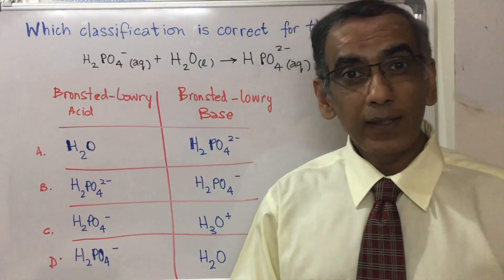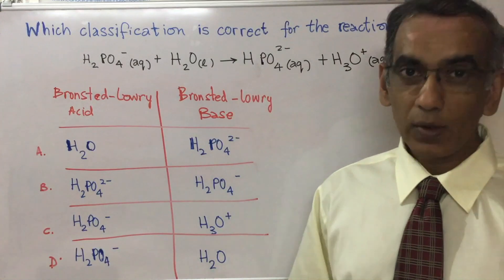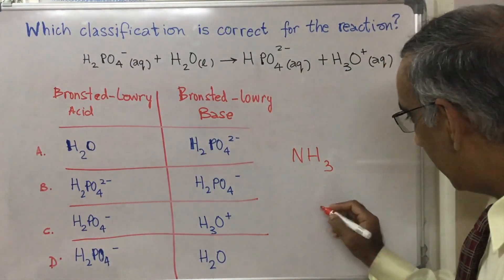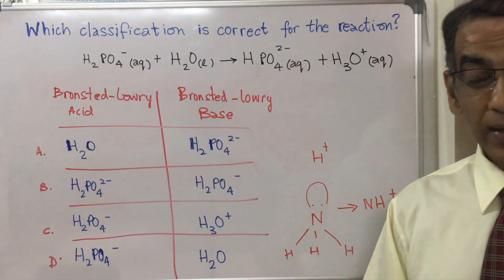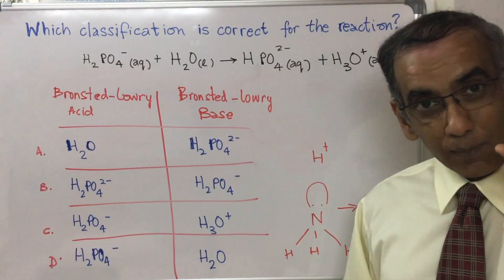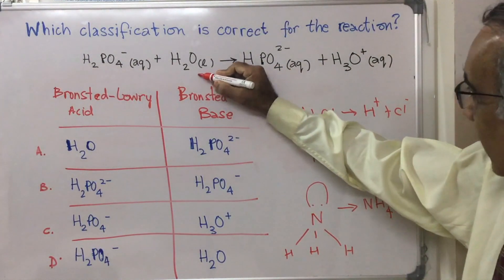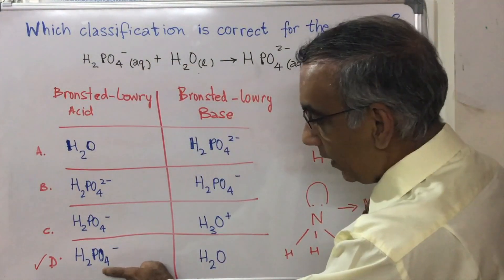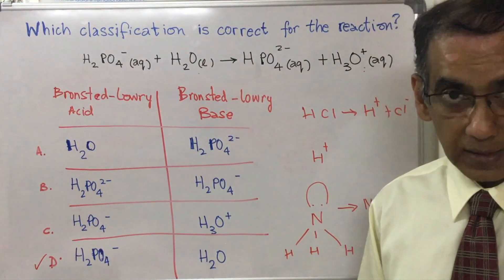IB Chemistry MCQ (Topic 8)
IB Chemistry Topic 8